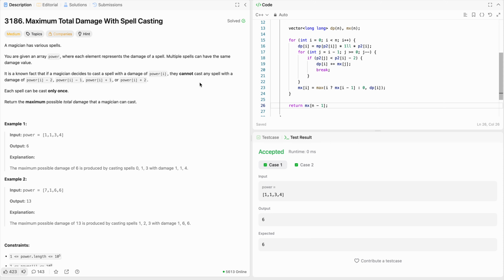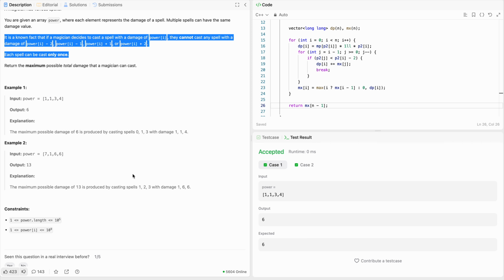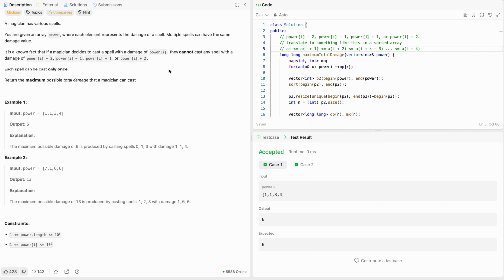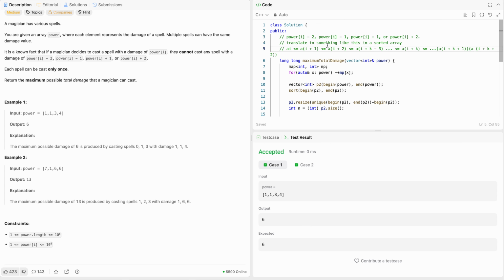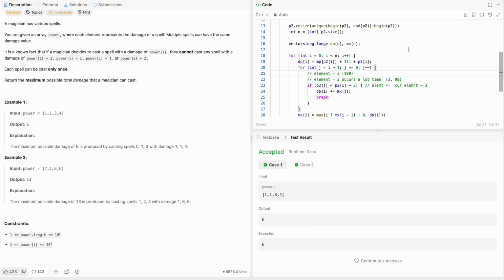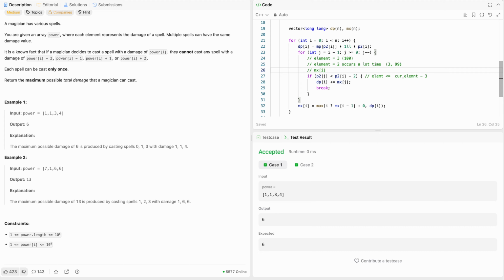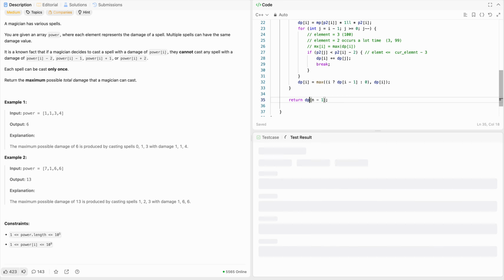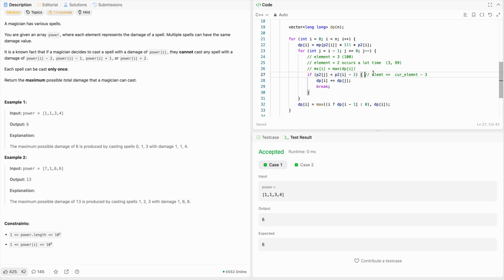Leetcode: Maximum Total Damage With Spell Casting